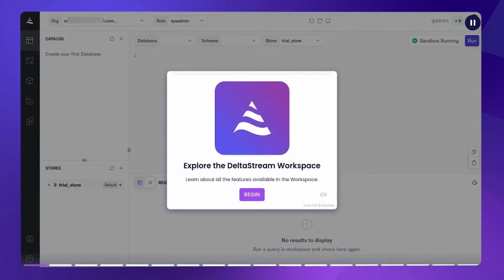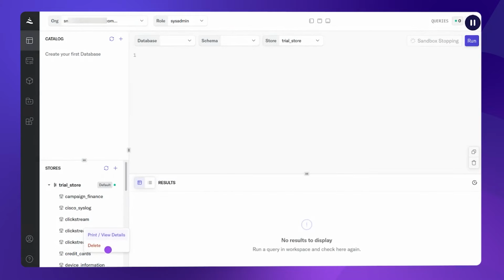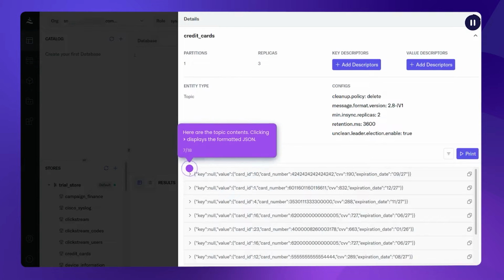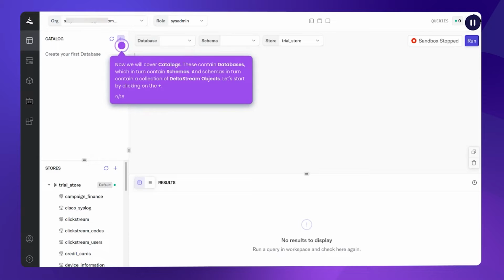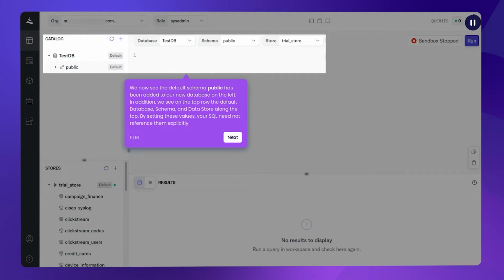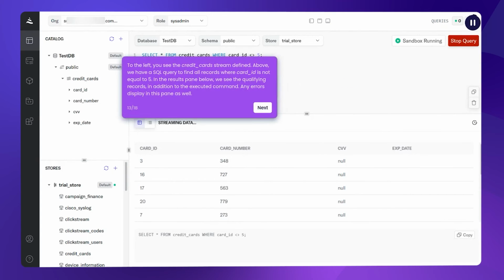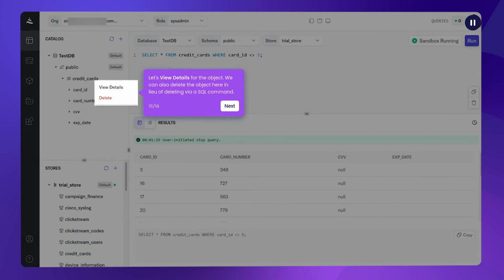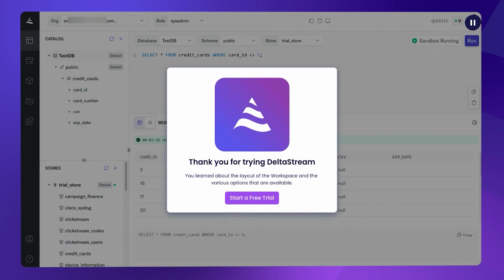Delta Drop: Workspace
Learn all about the heart of DeltaStream in the Workspace. We dive into how to create databases and schemas, how to use the SQL Editor, and explore the available data stores.

About DeltaStream: DeltaStream is a complete stream processing platform that gives you all the power of ApacheFlink in minutes. Efficiently addresses streaming analytics and streaming database use cases with just a simple SQL query. We manage the infrastructure and enable your entire organization to harness the power of your streaming data.